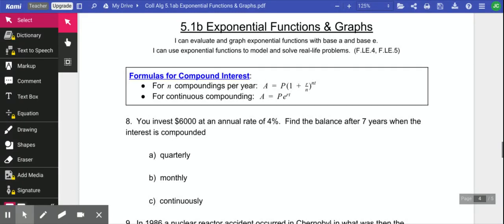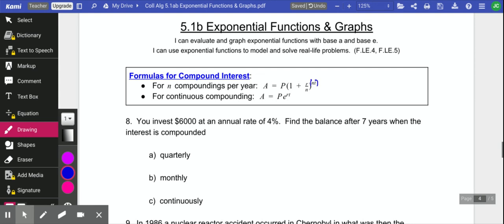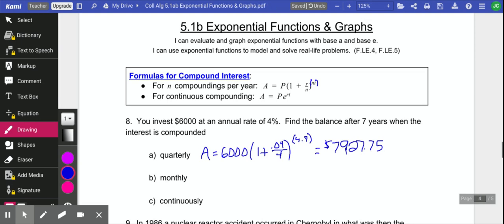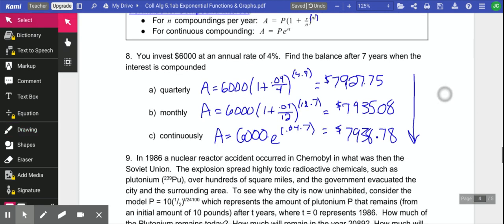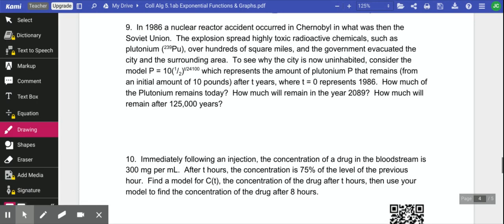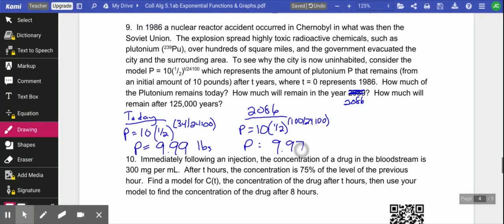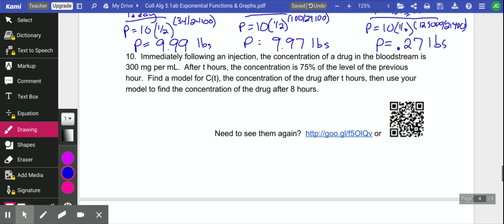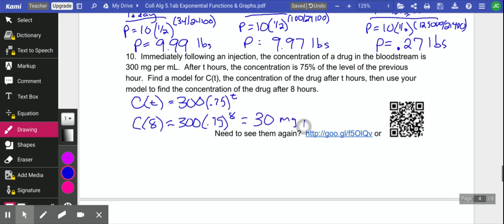Coll Alg Lesson 5.1b